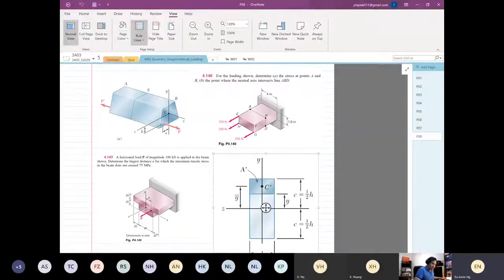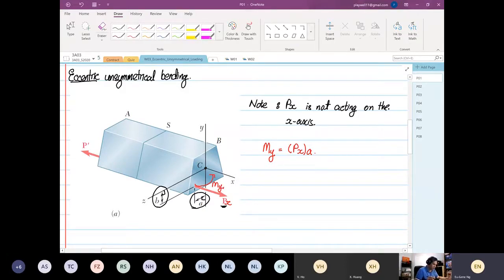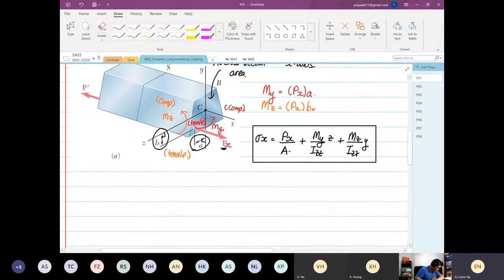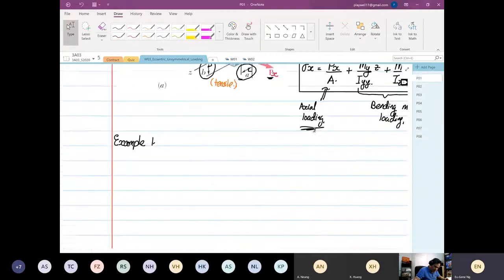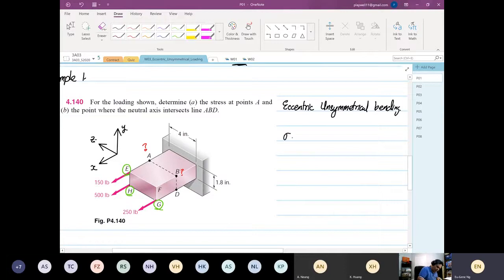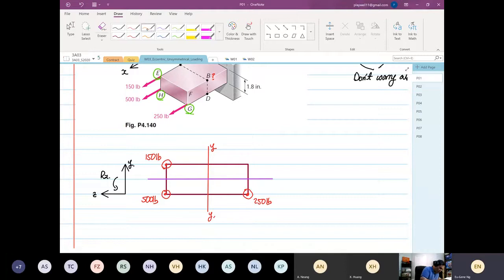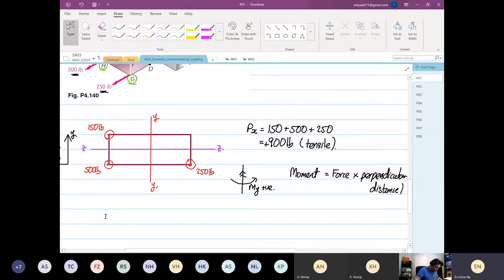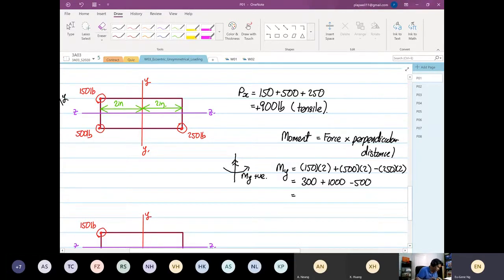W04 Th Ecc Unsym Bend P1